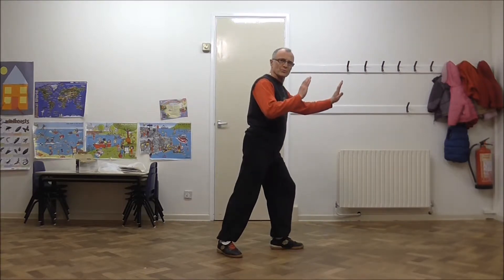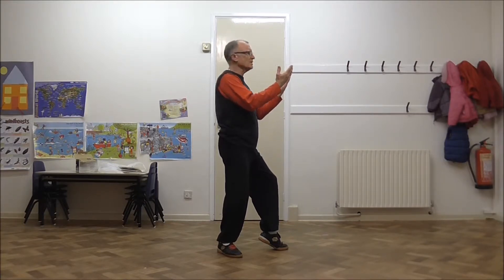Lesson 24: Grasp the Bird's Tail: Li (Lee) Family Style T'ai Chi Ch'uan.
A short lesson explaining the 2 moves in Sequence 24 of the Li (Lee) Family Style T'ai Chi Ch'uan form.